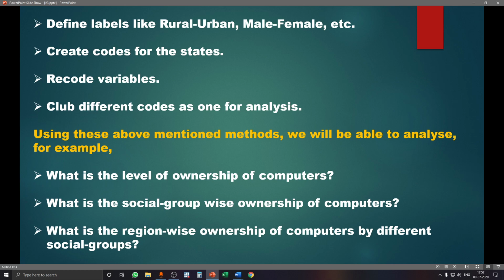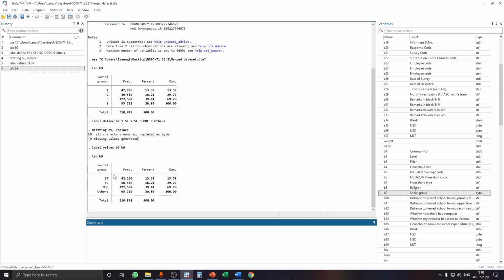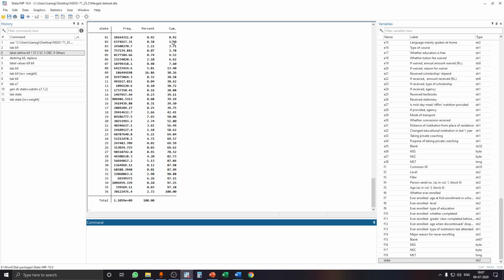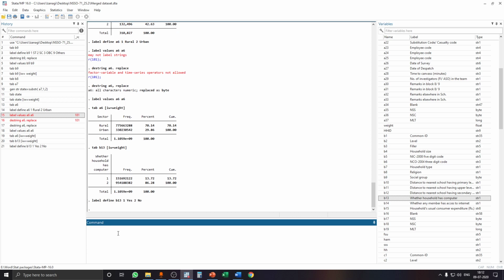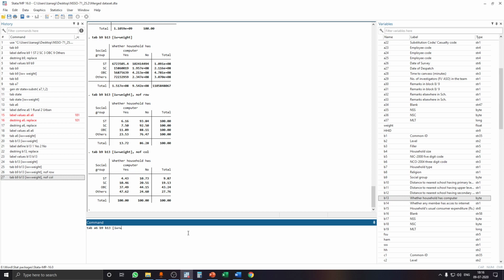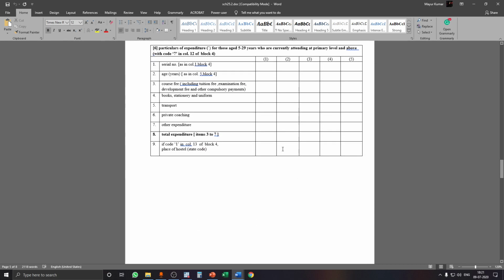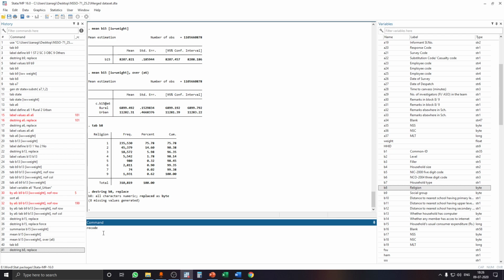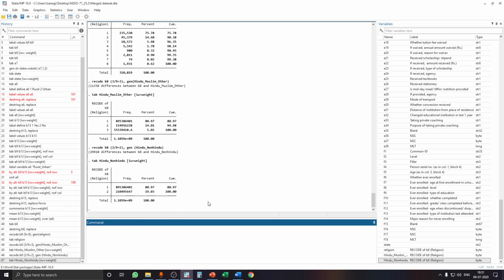How to Create Label, Define Code, Recode Variable in STATA for Descriptive Analysis of NSSO Data #3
This video will show you how to do Descriptive Analysis using commands like Create Label, Define Code, Recode Variable, etc. in STATA for NSSO 71st Round, 2014 Extracted and Merged Dataset.

On how to Merge NSSO data, watch our previous video "How to Merge NSSO Data in STATA and Apply Weights #2" by clicking the following link

On how to Extract NSSO data watch our previous video "How to extract NSSO Data in STATA #1" by clicking the following link

If you liked our content and want us to make more such content then do write in the comment section, also if our content was useful then like and share this video and subscribe to this channel to get updates about all our newly released videos.